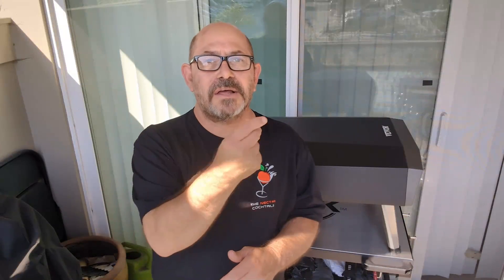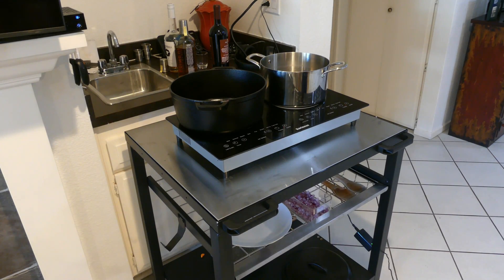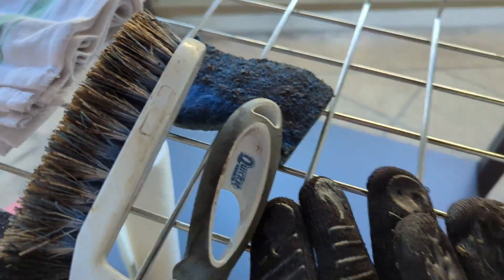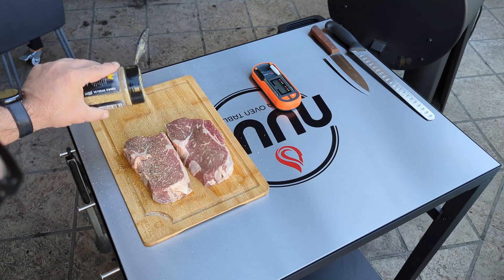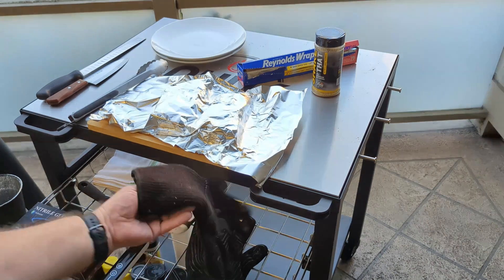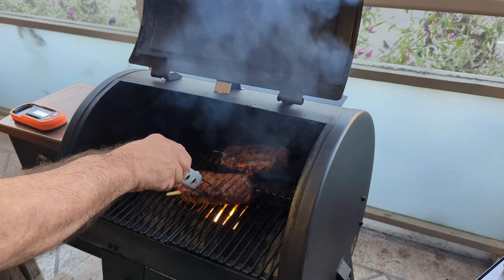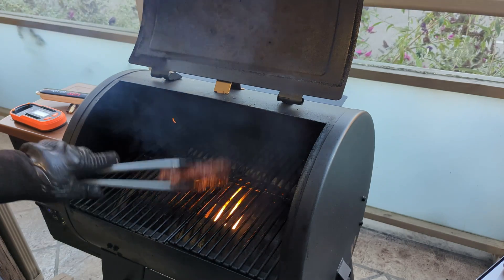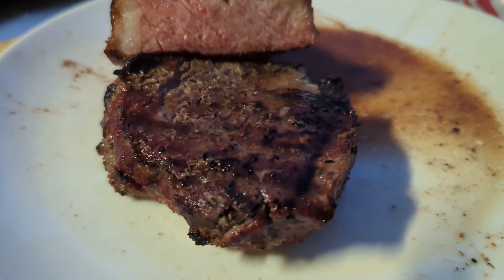Nuuk Pizza Oven Table / Grill Table / Prep Cart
Welcome back to The Food Experience!  This time I am reviewing the multi-purpose Nuuk pizza oven table / grill table / prep cart!  Such a handy table to have.

I hope you enjoyed this experience!  See ya soon on the next one!

Thanks for being a part of The Food Experience!

-- Andy